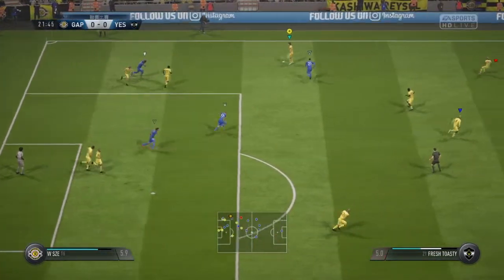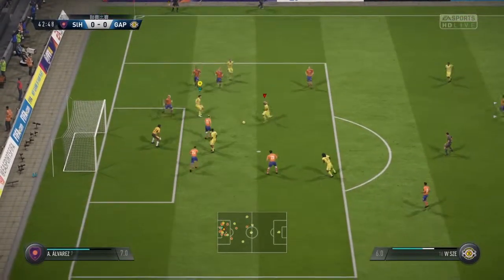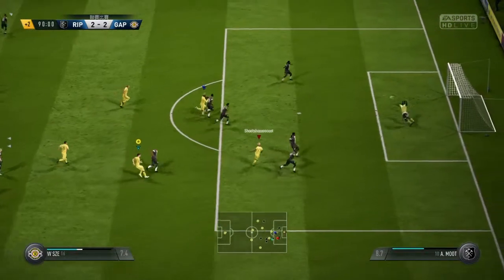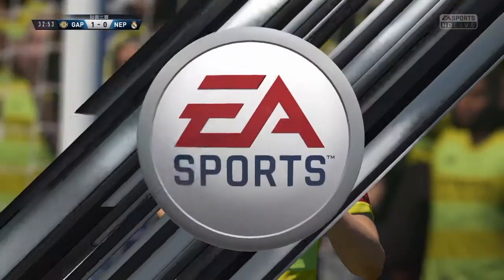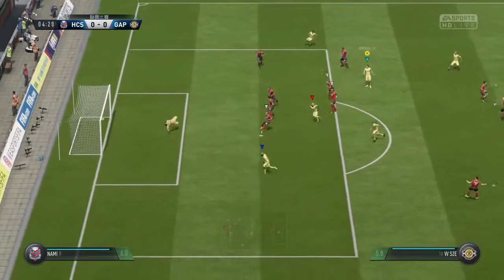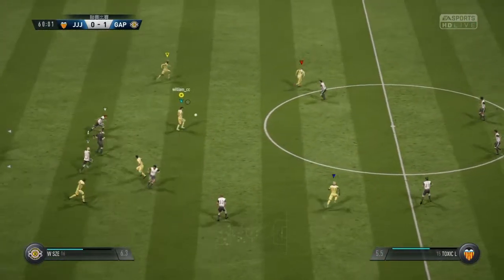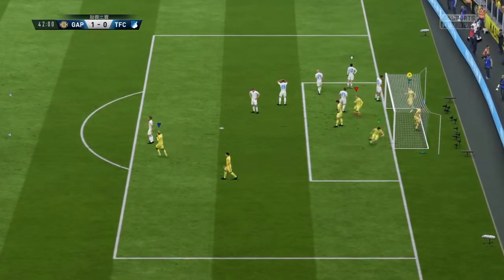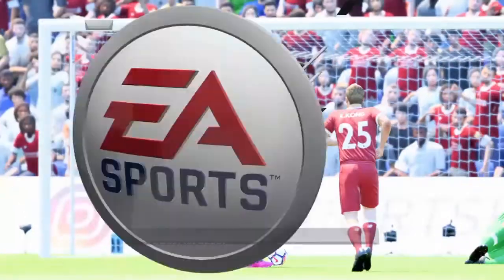Shoot Inside highlight 20171103